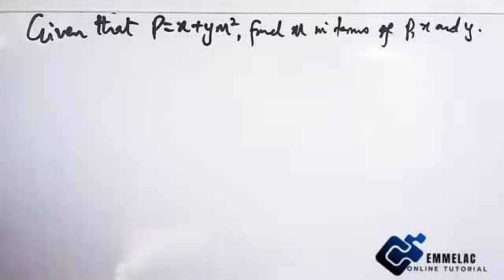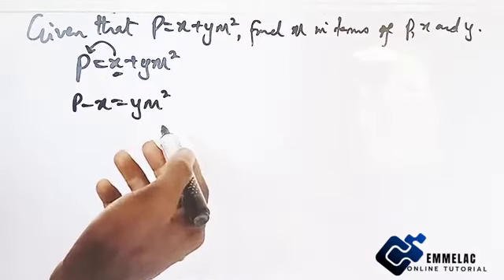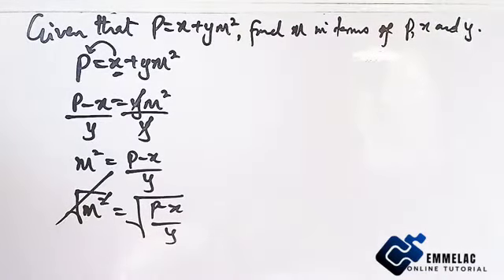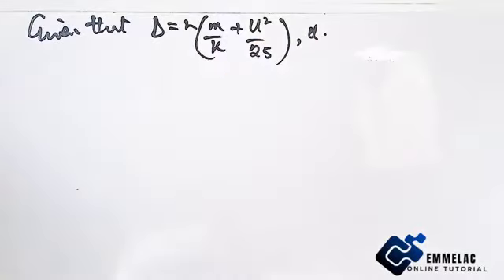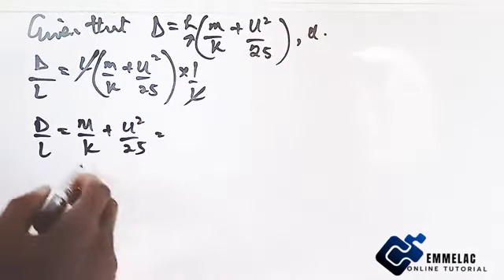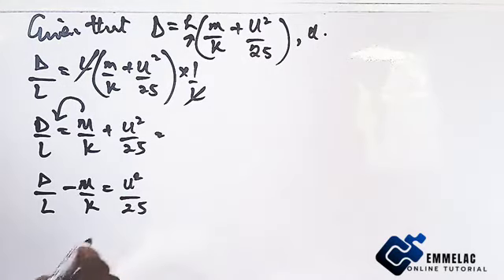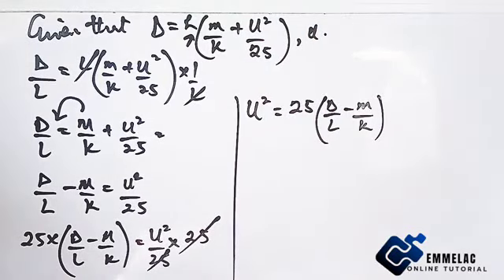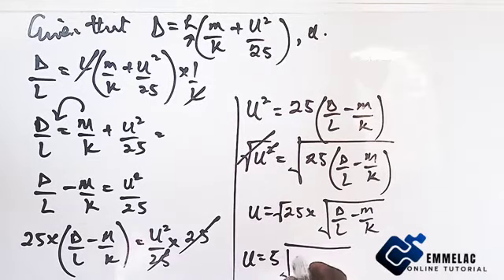How to Solve Change Of Relations: WAEC MATHEMATICS QUESTION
Change of Relations: WAEC mathematics Question.